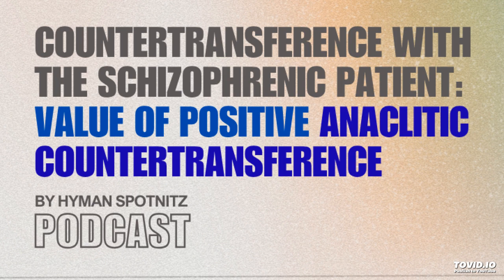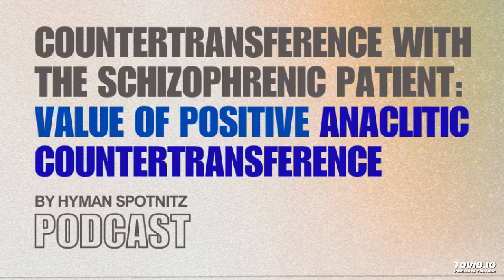Value of the Positive Anaclitic Countertransference- Spotnitz - NoteBookLM Podcast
Podcast by NoteBookLM
Source: (1983). Mod. Psychoanal., (8)(2):169-172
Countertransference with the Schizophrenic Patient: Value of the Positive Anaclitic Countertransference**  by Hyman Spotnitz MD Med. Sc.D.

This podcast synthesizes key principles from Dr. Hyman Spotnitz's work on the psychoanalytic treatment of schizophrenic patients, focusing on the critical role of countertransference. The central argument is that successful treatment hinges on the analyst's ability to identify and resolve three types of countertransference resistance: subjective, objective, and anaclitic. The anaclitic type, consisting of feelings the patient needed for development but never received, is particularly crucial.
Treatment requires the cultivation of two distinct forms of emotional exchange: a "Healthful, Genuine, Aggressive Emotional Interchange" (HGAEI) and a "Healthful, Genuine, Constructive, Emotional Interchange" (HGCEI). A key therapeutic challenge is that emotionally deprived schizophrenic patients lack the necessary positive feelings for maturation. These feelings, especially the feeling of being loved, must be generated within the therapeutic relationship. This is achieved through the analyst developing a "positive anaclitic countertransference," where the analyst, in cooperation with the patient, transcends the patient's induced negative feelings to supply the missing positive affect. The therapeutic process is shown to evolve from an initial stage of mutual negative feelings to one of positive transference and, ultimately, to a mature relationship characterized by mutual comfort, helpfulness, and understanding.